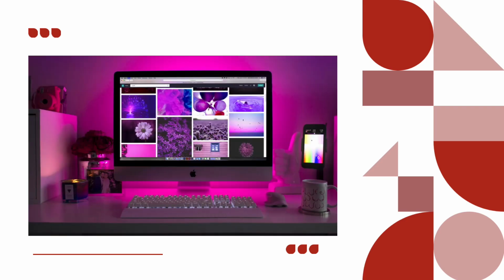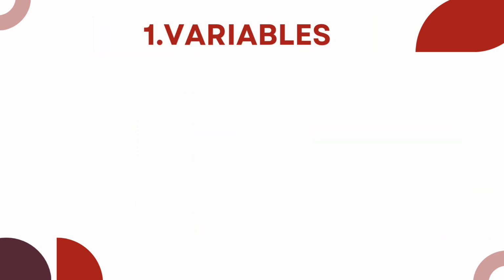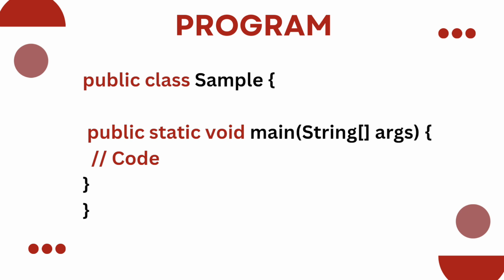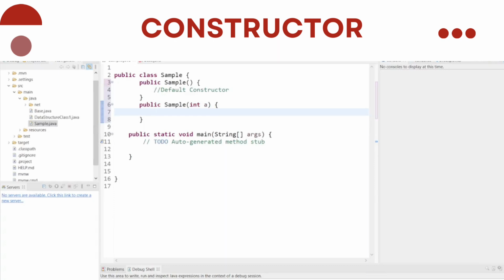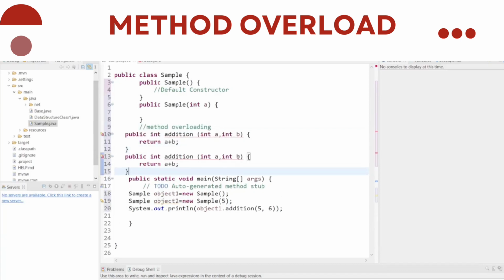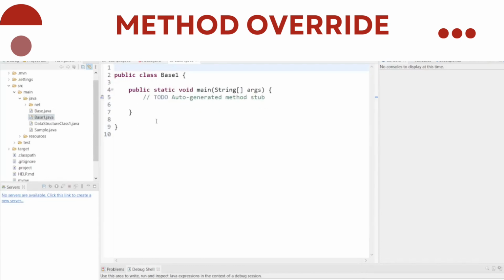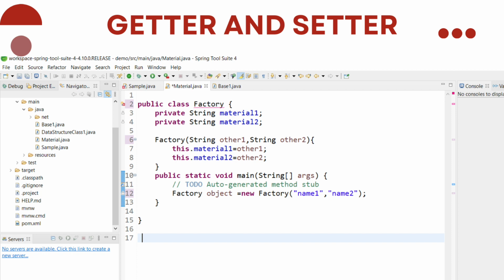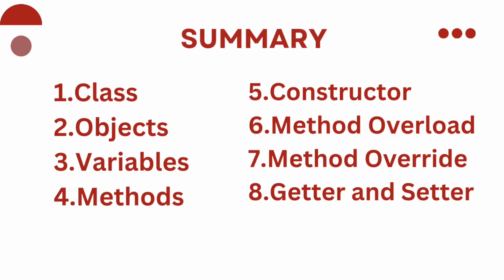Java Tutorial For beginners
As a developer💻 or beginner some times we are lacking to figure out 🤔the exact meaning of technology🖥️ and languages .if you start learning📖 with real time example and start practicing your self you will attain the Clear knowledge and achieve your goals easily.

Let's start to learn java basics on this video and start the  learning journey.

00:00 Introduction
00:30 What is Class and Object?
01:20 Variables
02:49 Method
03:32 Start Programming
04:24 Why main method is written in java class?
05.06 Constructor
08:04 Method Overload and Override
11:04 Getter and Setter
13:35 conclusion
MM:SS